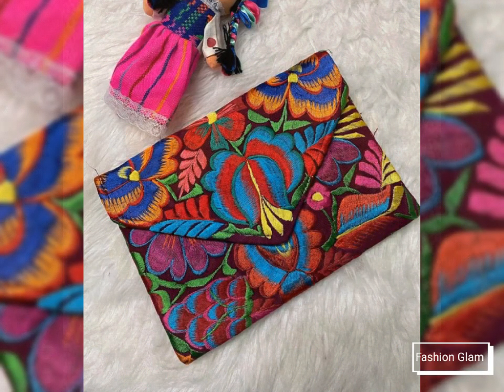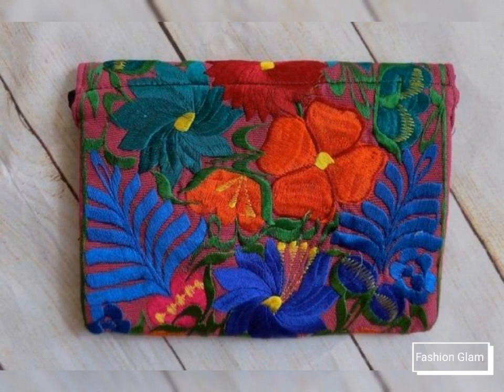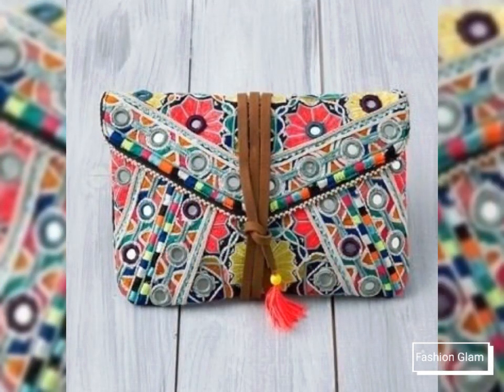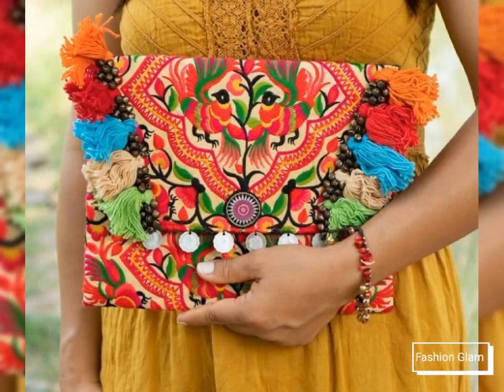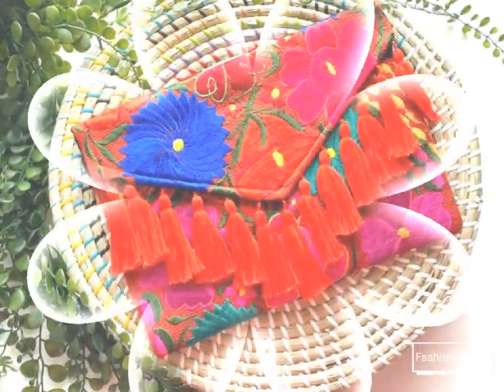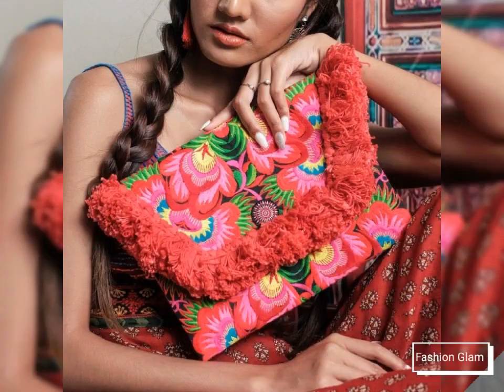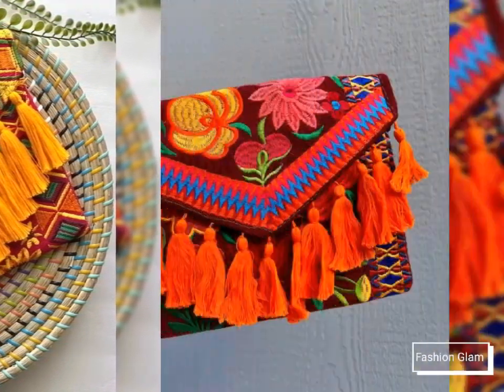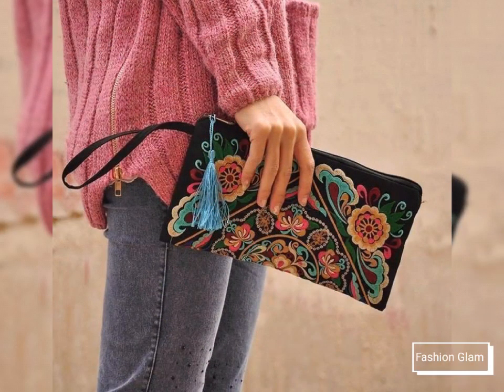Beautiful Ethnic Style Retro Embroidered Envelope Bags/Hand Clutch Bags/Mexican Embroidery Purse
silk dress
dress
ladies dress
women dress
summer dress
short dress
long dress
bodycon dress
sheath dress
shift dress
crochet dress
mermaid dress
plaid dress
plain dress
slim dress
evening dress
embroidery dress
formal dress
casual dress
printed dress
girls dress
maternity dress
wedding guest dress
bridesmaid dress
velvet dress
denim dress
midi dress
swing dress
retro dress
mother of the bride dress
top
blouse
chiffon blouse
evening top
evening blouse
floral top
floral blouse